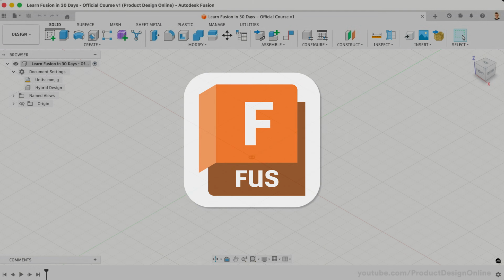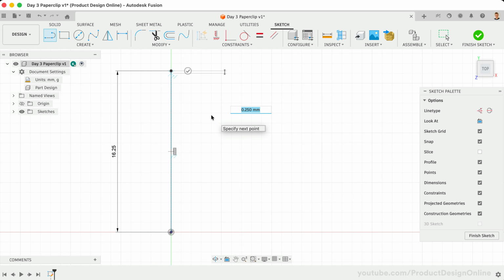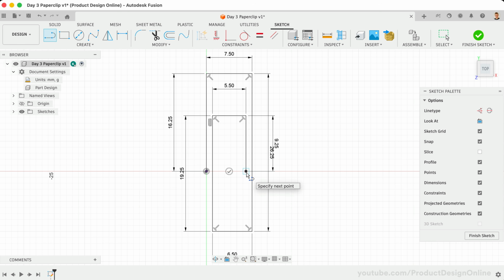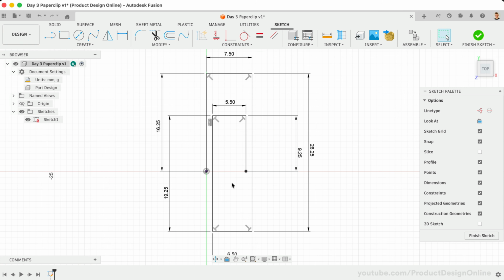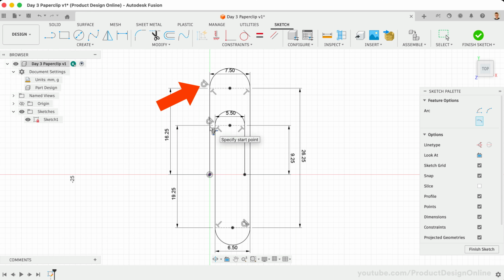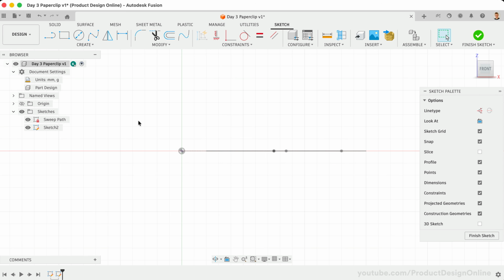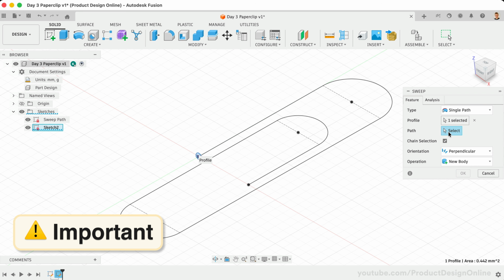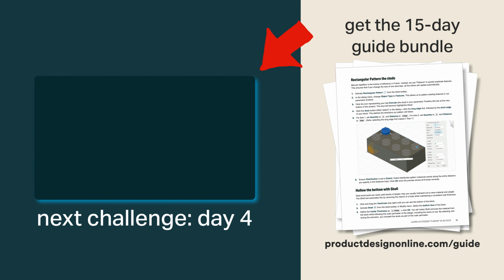Day 3 of Learn Autodesk Fusion in 30 Days! (2026 EDITION)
Master Autodesk Fusion (formerly 'Fusion 360') tutorial for beginners by modeling a paperclip from scratch. On Day 3 of "Learn Fusion in 30 Days," we start to cover professional sketch techniques and how to use the Sweep tool.

Key Takeaways / Chapters:
0:00 - Day 3 of Learn Fusion in 30 Days - The Paperclip
0:17 - Setting up your Part Design file
0:26 - Understanding the Sweep Tool (Profile vs. Path)
0:35 - Sketching the Path: Best practices & Origin points
0:54 - Using the Line Tool & Automatic Constraints
3:06 - How to "Fully Define" a sketch (The Red Lock Icon)
4:14 - Converting geometry to Construction Lines
4:42 - Mastering the Tangent Arc Tool
5:31 - Naming sketches for Parametric Modeling
6:15 - Creating the Sketch Profile on the XZ Plane
7:26 - Applying the Solid Sweep Command
8:15 - Understanding Chain Selection in Fusion 360
8:43 - Understanding Sweep Distance (0 to 1)
9:35 - What’s coming on Day 4: The Glass Bottle

Master the Sweep tool and professional sketching habits in Day 3 of the Learn Fusion in 30 Days series! In this tutorial, Kevin Kennedy walks you through modeling a common paperclip to demonstrate how to turn 2D paths into 3D geometry.

You’ll start to learn why "fully defined" sketches are the backbone of professional CAD, how to use constraints effectively, and the secret to using the Sweep command’s distance values.